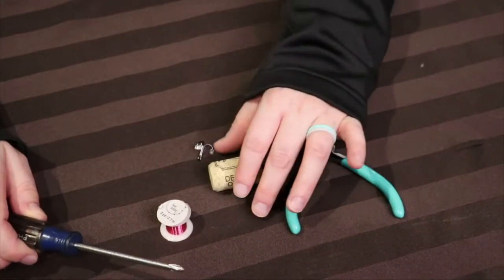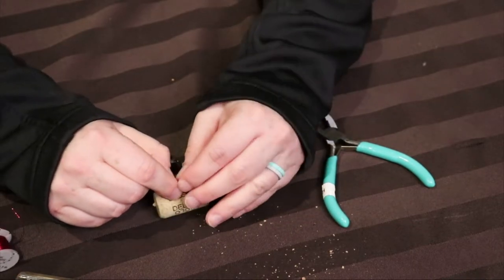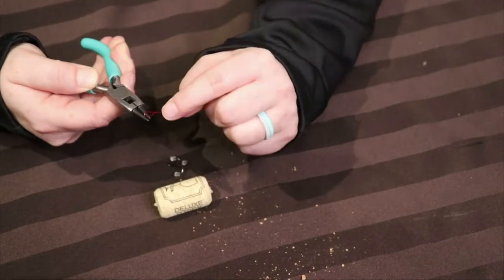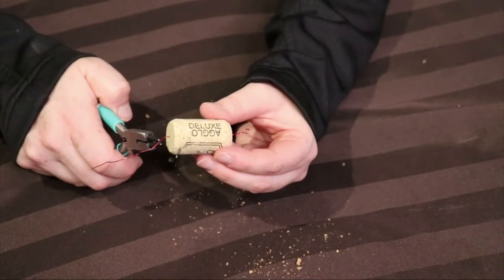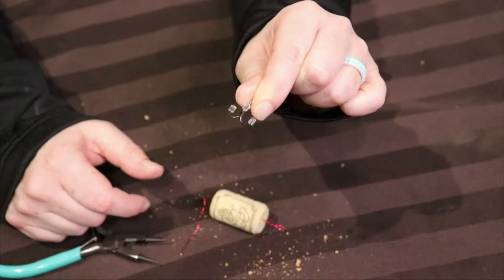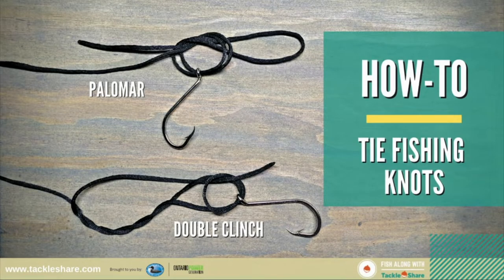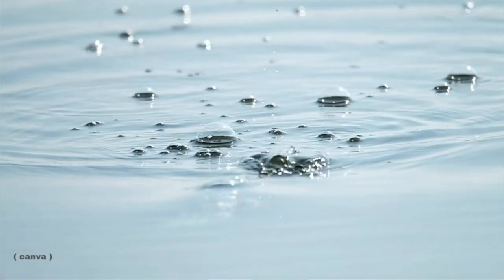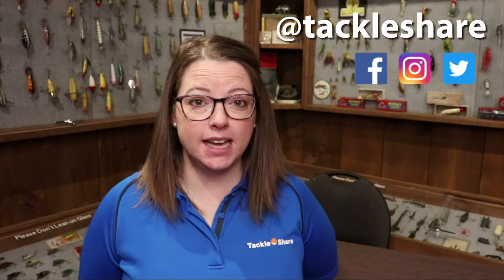DIY Fishing Craft - Cork Popper Fishing Lure (Topwater Bass Lure)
Here’s an easy fishing craft that’s fun for all ages, the popular cork popper topwater lure.  Poppers are best for fishing on the surface of the water. They get their name for the popping action that's created as your reel in the lure with short quick bursts. Poppers mimic prey struggling on the surface of the water which is sure to attract a hungry bass.

TACKLESHARE PROGRAM
TackleShare is a program of the Ontario Federation of Anglers and Hunters (OFAH). We are proud to deliver this important program that encourages fishing as a fun, family activity that can be done anywhere in Ontario while staying within your family bubble.

MAILING ADDRESS
TackleShare c/o OFAH
4601 Guthrie Drive